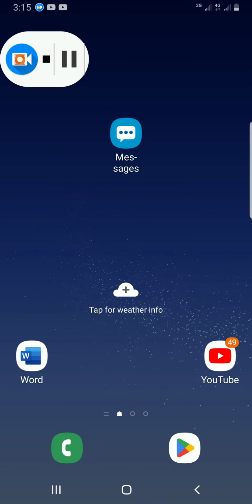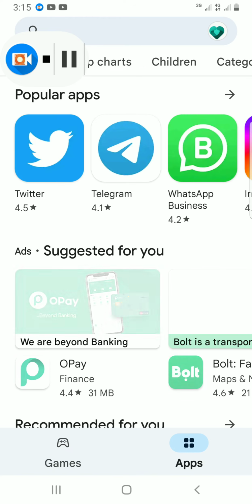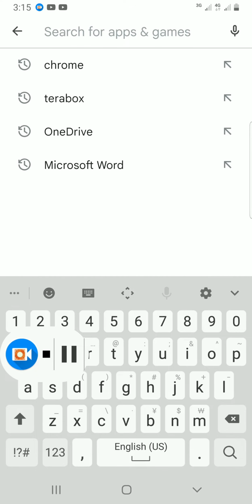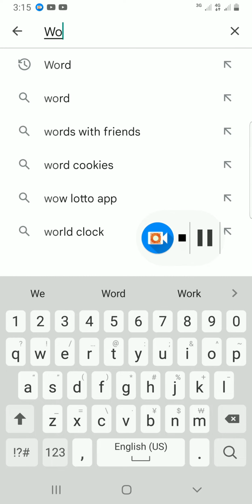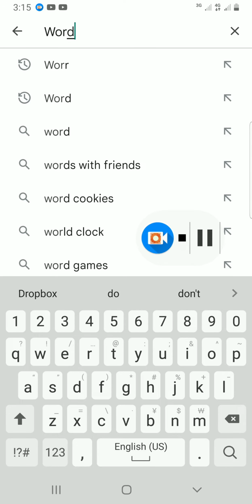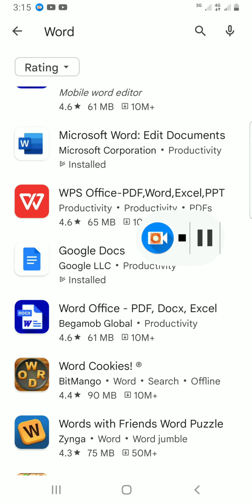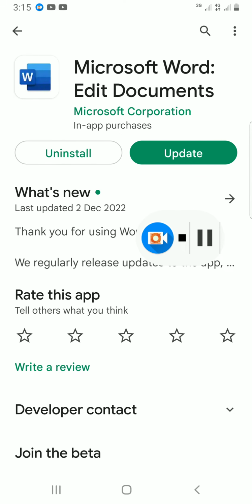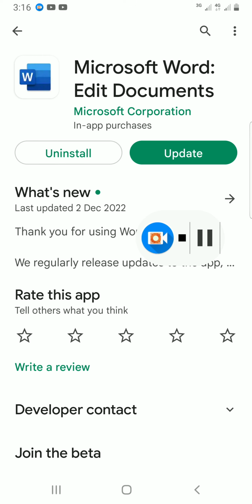How to Install Microsoft Word Mobile App on Phone - Get Word Mobile and Use It on the Go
In this tutorial, you will learn how to install Microsoft Word Mobile app on phone. It is a detailed guide on how to install Microsoft Word mobile app on smartphones. It works on Android smartphones and iPhones. When you complete the installation, you can always work on the go with the word editor.
To install the app on an Android device, visit Play Store app which is preinstalled on the device. Search for Word in the store and tap the Install button. Once the installation is complete, tap Open and start making use of it.
For iPhone users, visit App Store, and search for Word. Install the app on the device and start making use of it.